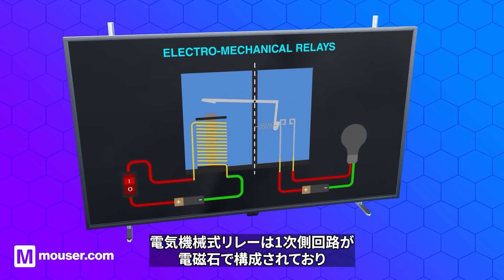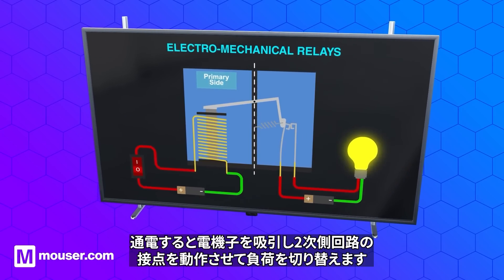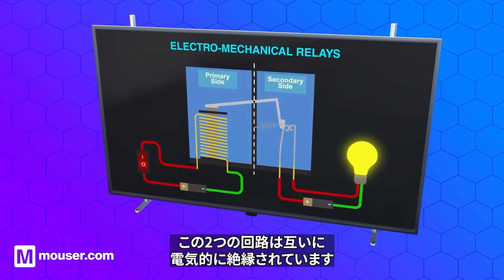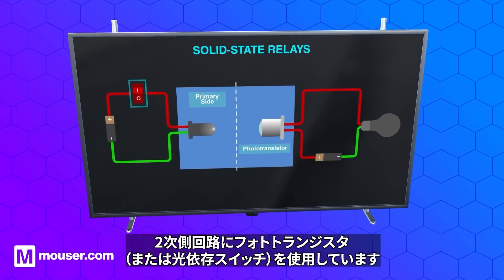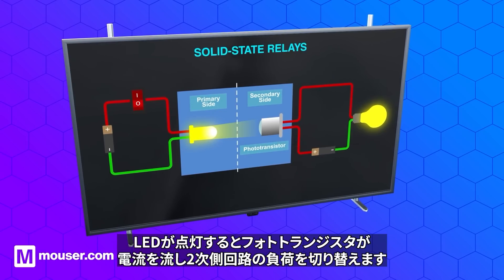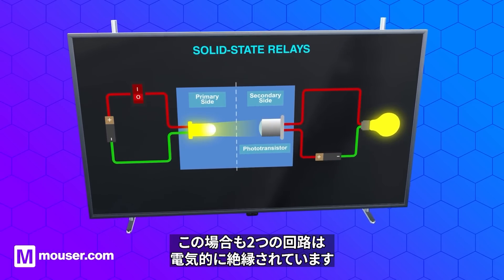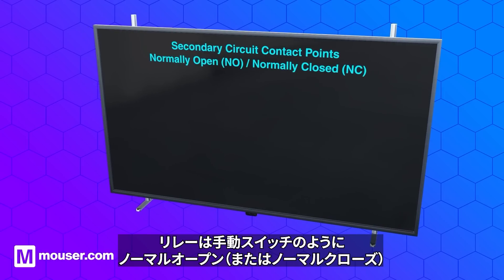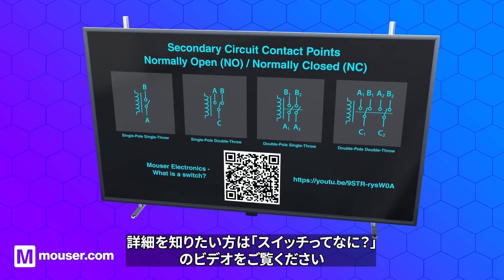リレーとは？ | マウザー・エレクトロニクス | TE Connectivity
リレーとは電気的にスイッチの役割を担いますが、実際にはどのような機能でどこで使用されているのでしょうか？
リレーの動作とその活用方法などについてTE Connectivity との協賛にてご紹介します。

00:00 What is a relay?
00:15 What are the different types?
00:32 Use cases for relays
00:43 How does it work?
01:38 TE connectivity
01:52 Mouser Electronics